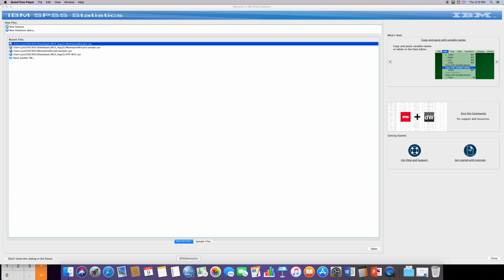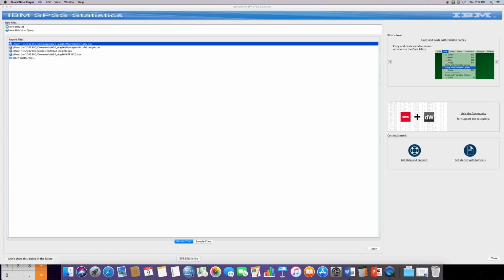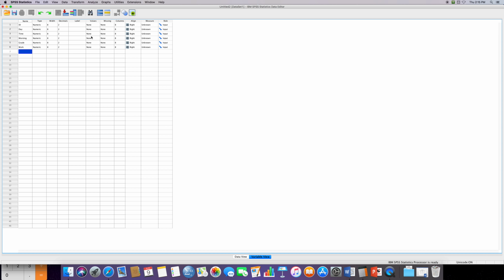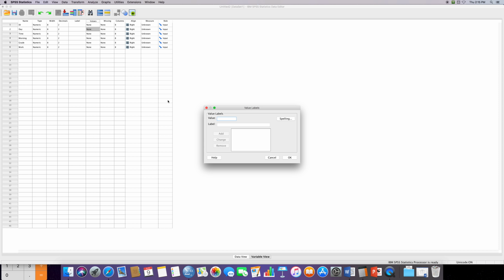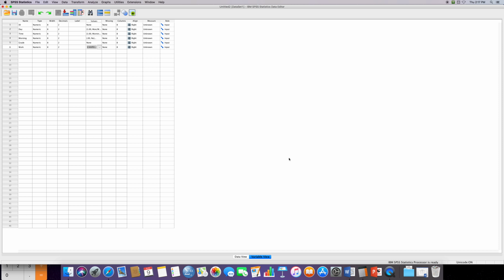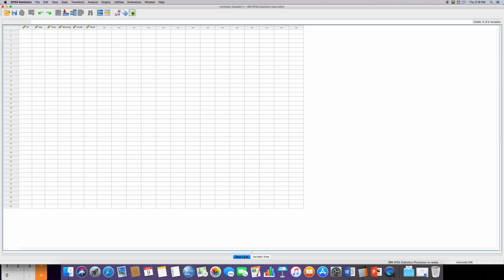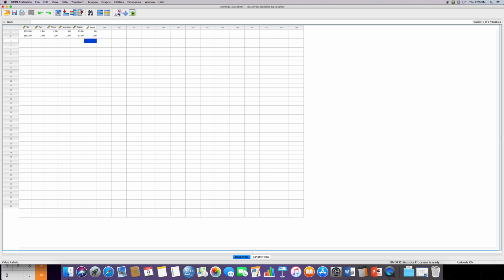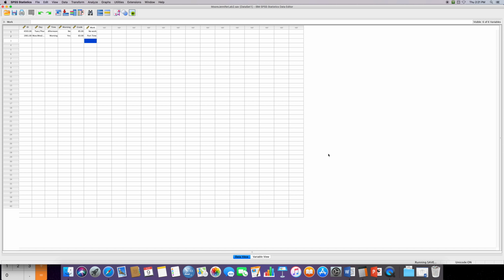SPSS Lab 2 Screen Cast (Starting SPSS)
This video is a screen cast (you can see what I am doing and hear what I am saying) for Lab #2.